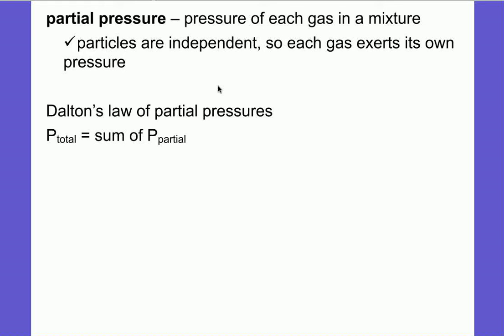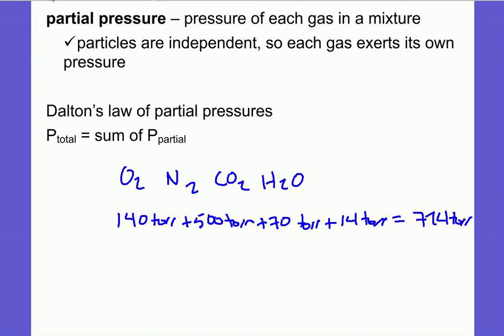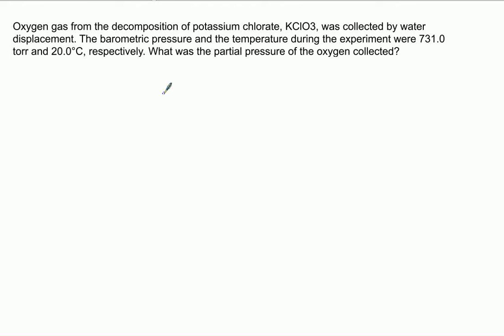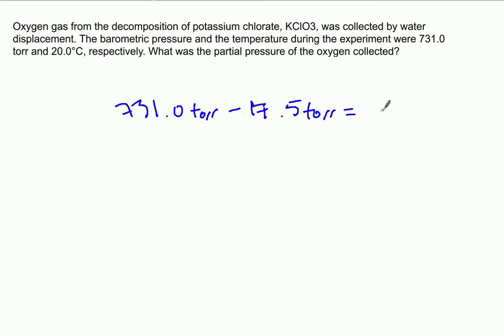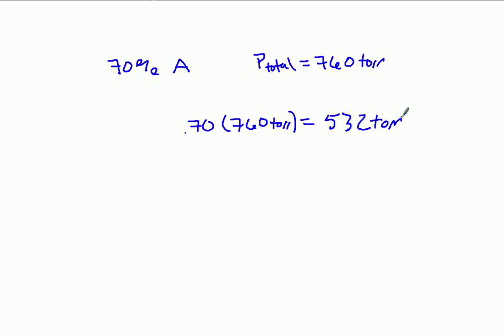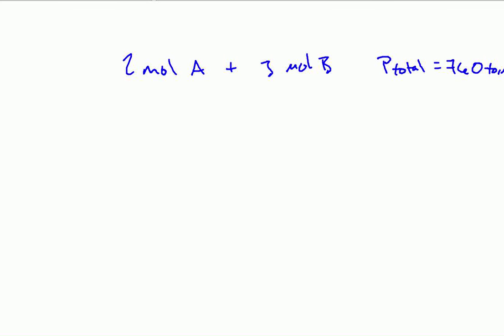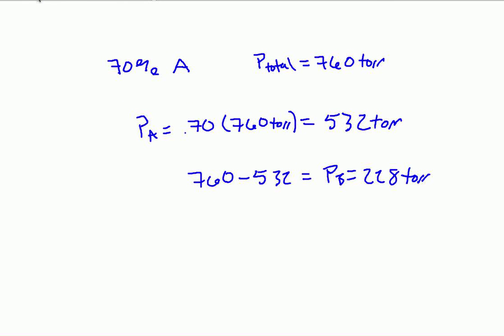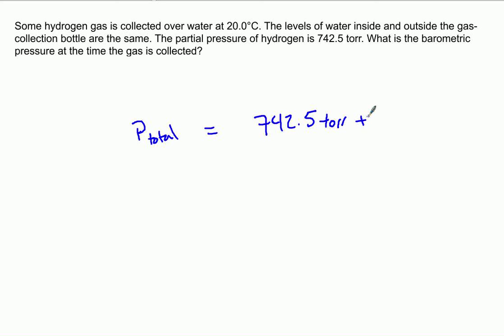11 1 partial pressure